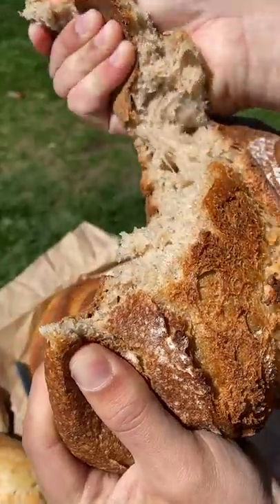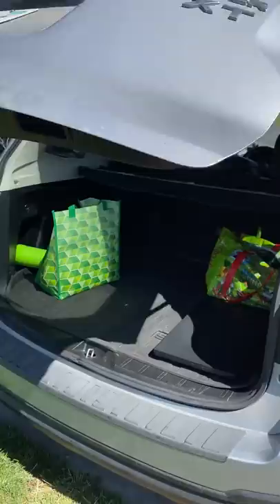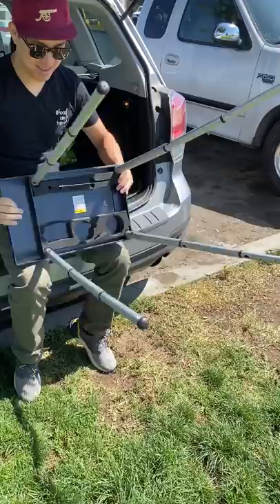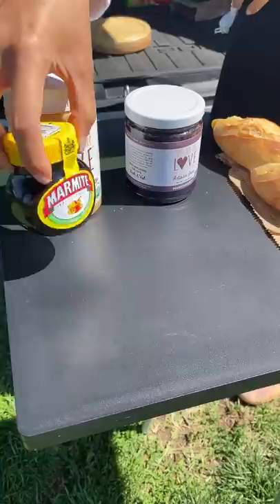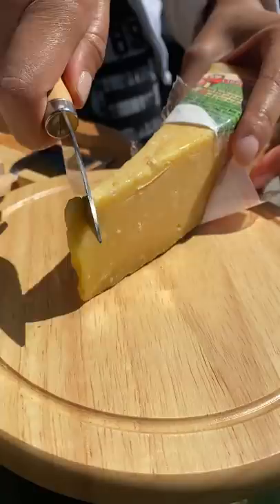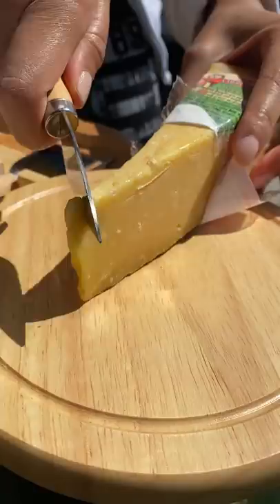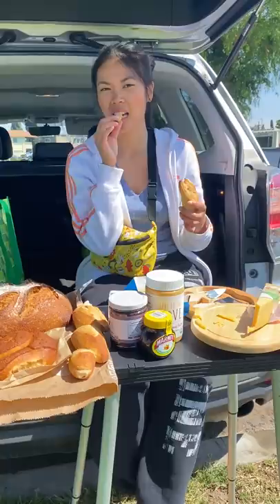What I eat when I get cabin fever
We got the sourdough bread from Gusto Bread: 2710 E 4th St, Long Beach, CA 90814